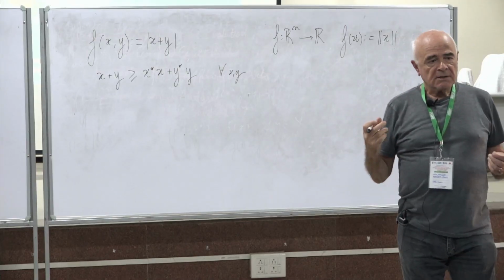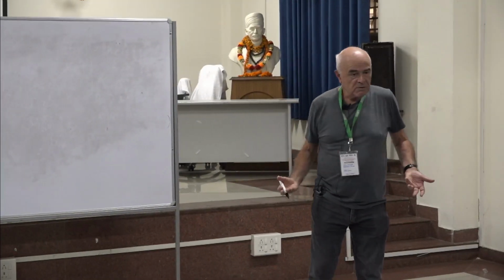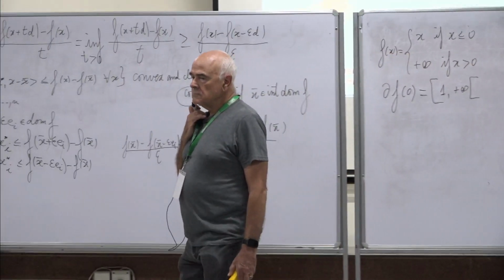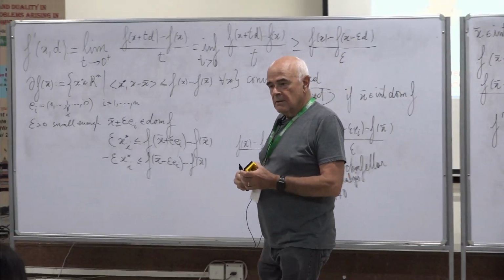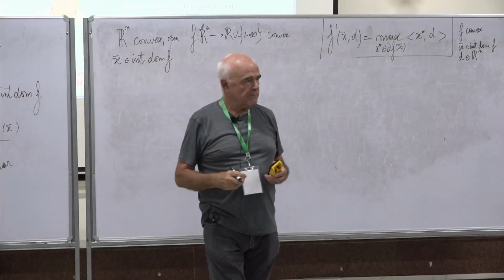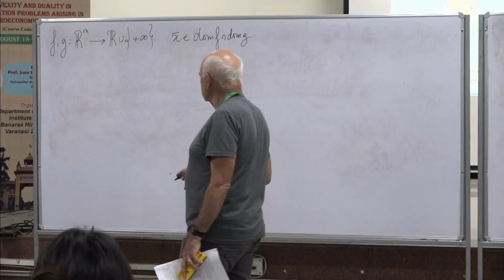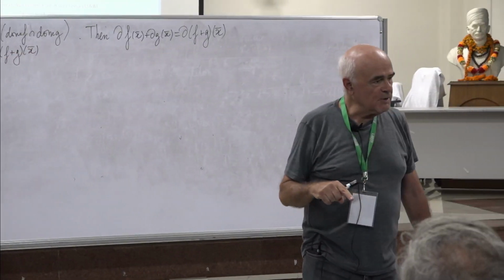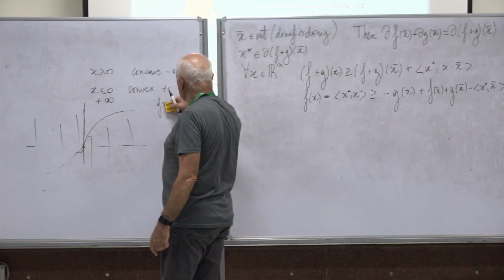L08 Subgradients, Directional Derivatives, and Duality in Convex Functions